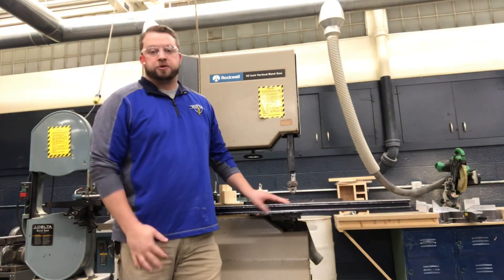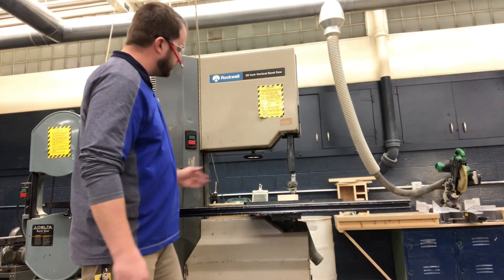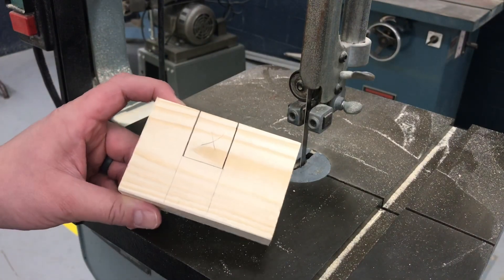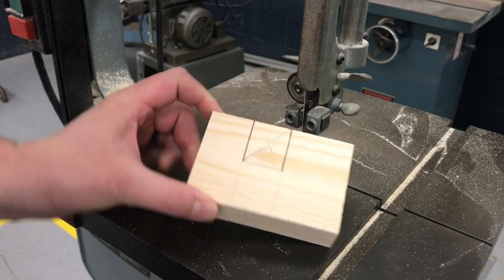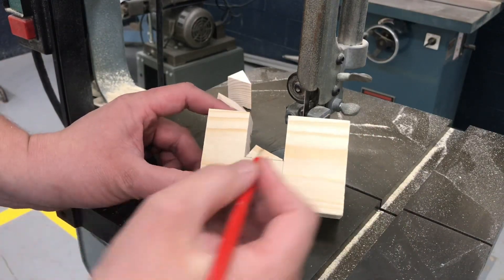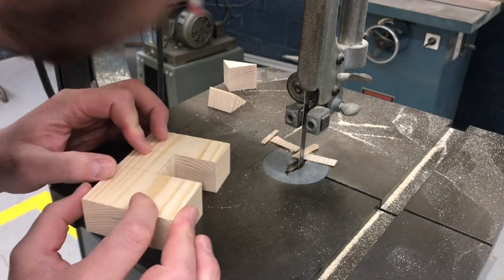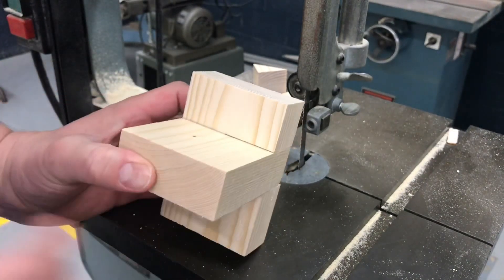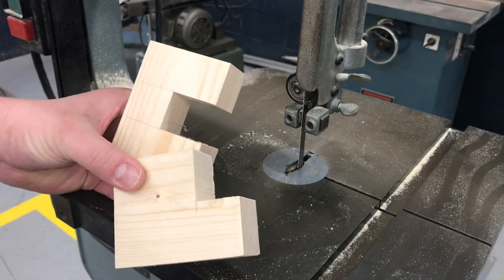Bandsaw 1st Yr Joinery Project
This an introduction to the bandsaw for students in Woods I, specifically working on their 1st Year Woods Joinery Project.